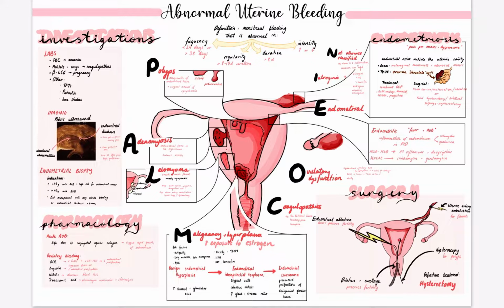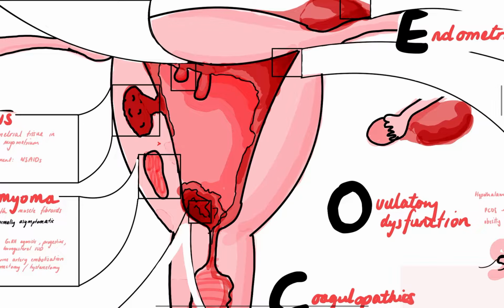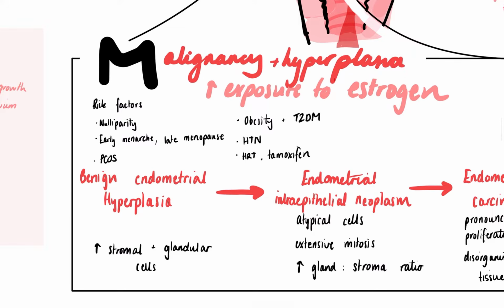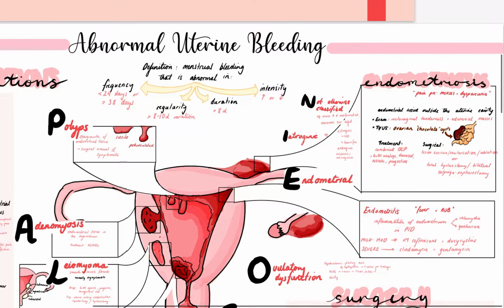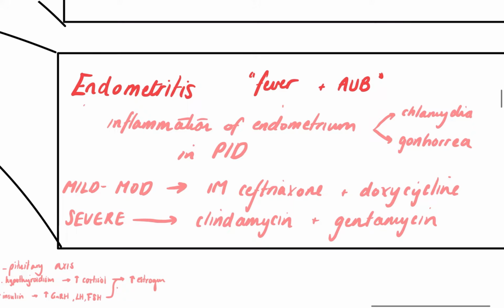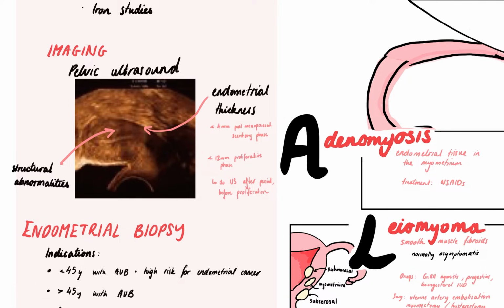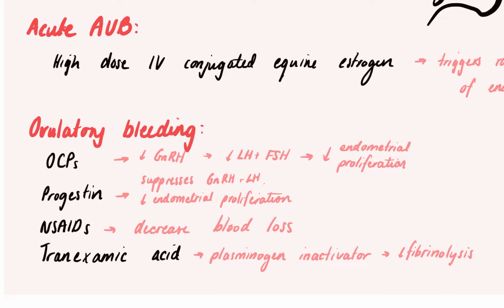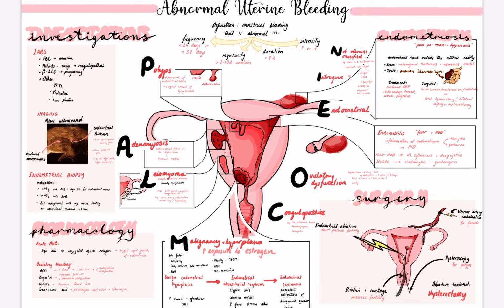ABNORMAL UTERINE BLEEDING ||| Obstetrics & Gynaecology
Abnormal Uterine bleeding!!! Important stuff.

I'm on my Obstetrics + Gynaecology rotation right now and there's a lot going on. but here's a lil scaffold for understanding causes of AUB.

Cheers!!!

Val :)))

Sources: AMBOSS and Abbotts
Abbott, Jason, et al. Obstetrics and Gynaecology : An Evidence-Based Guide, Elsevier Australia, 2013. ProQuest Ebook Central,